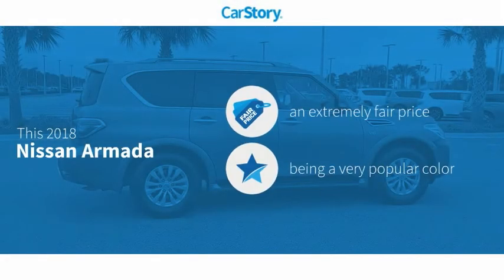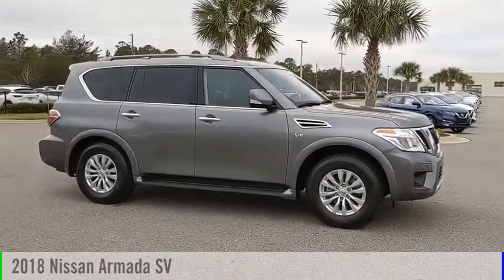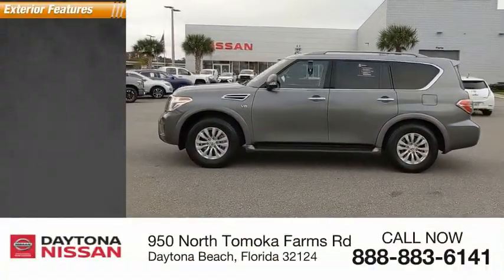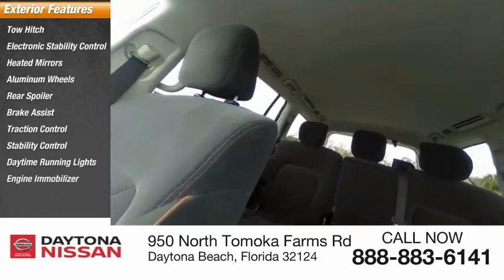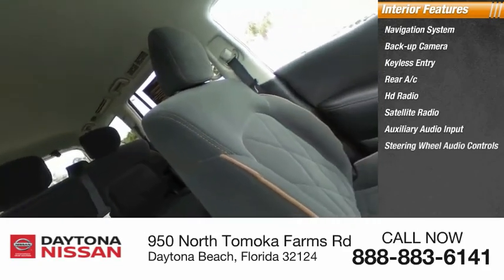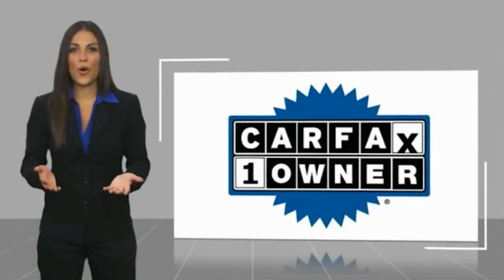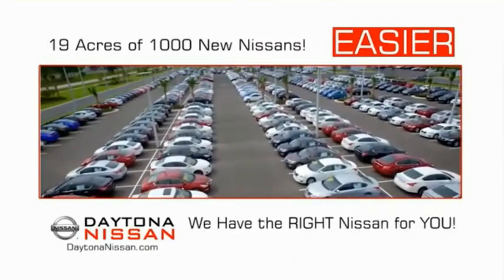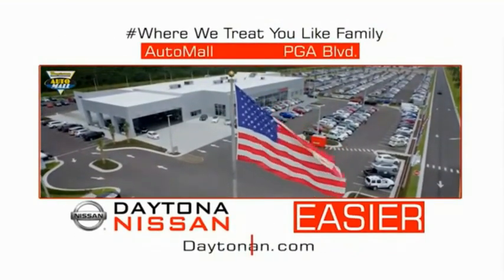2018 Nissan Armada Daytona Beach Florida PD9836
2018 Nissan Armada SV

Daytona Nissan
950 North Tomoka Farms Rd.

2018 Nissan Armada SV Clean CARFAX. Recent Arrival!All of our vehicles are ASE Certified inspected so you can buy with confidence. Daytona Nissan at the Daytona International Automall. WE MAKE IT EASIER! Proudly serving Daytona Beach, Palm Coast, Port Orange, Deland, Deltona and beyond, there are numerous reasons to choose Daytona Nissan: professional and courteous sales staff, Nissan Certified technicians, and financial experts all with the single focus of addressing each of your needs with the utmost respect, care and attention to detail. If you're looking for a new vehicle, we have a great selection of brand new Nissan models including Altima, Rogue, Titan and many more. If you need a pre-owned vehicle, there are plenty of used and certified pre-owned Nissan models, as well as models from other makes like Honda, Ford, Mazda and more. All Sale Prices are after $2,000 Cash Down or Trade-In Equity. See Dealer for complete details.